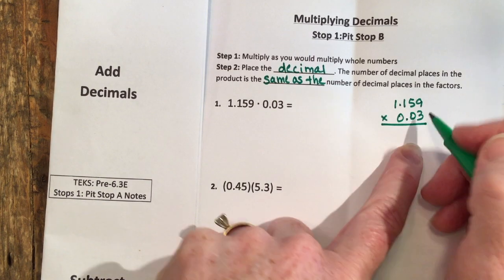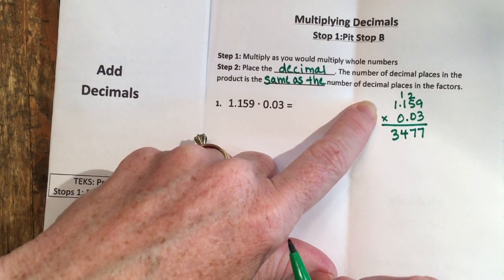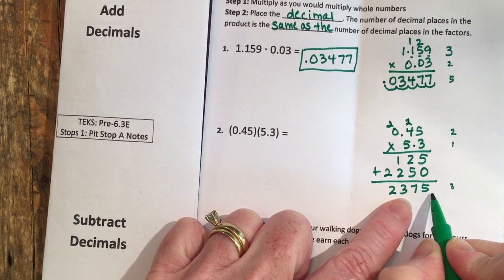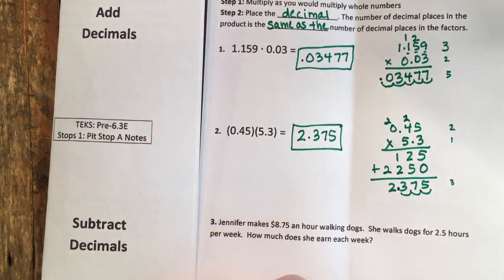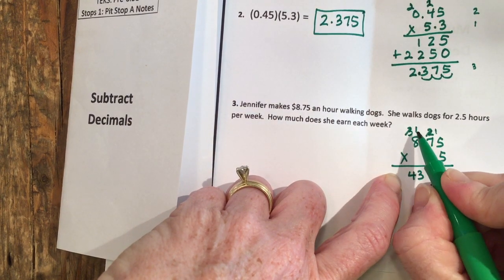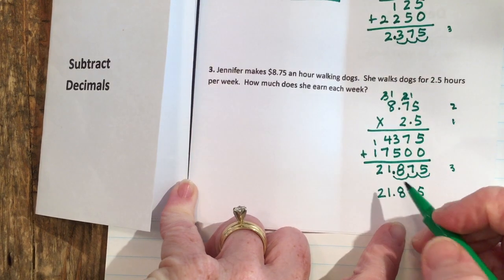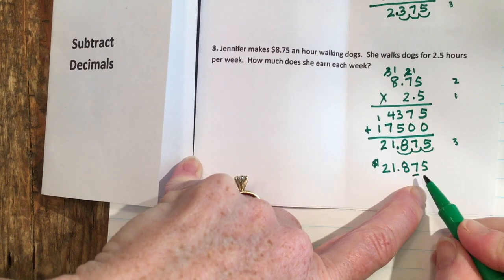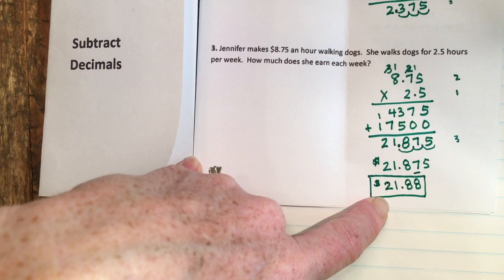Multiplying Decimals (Core)